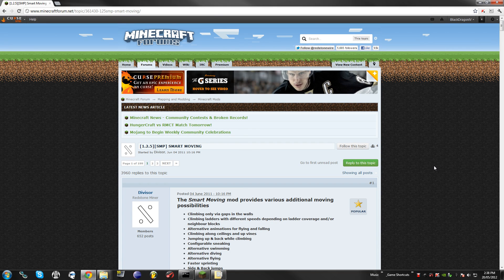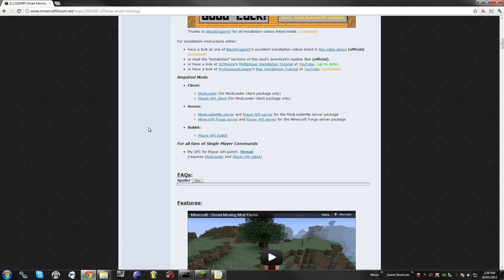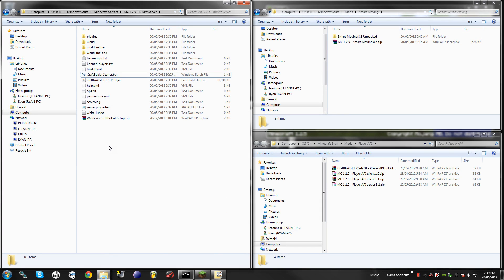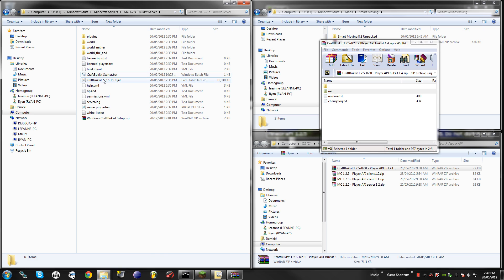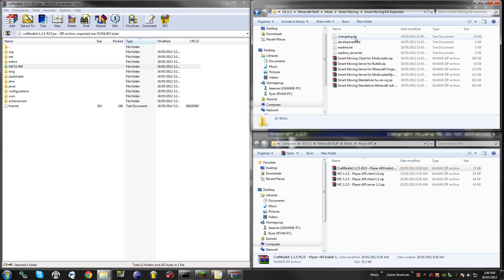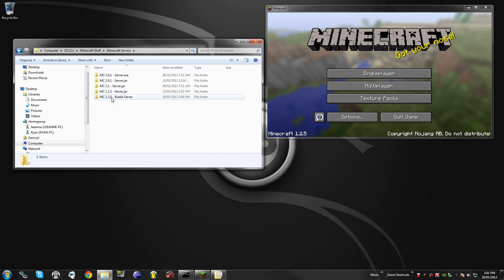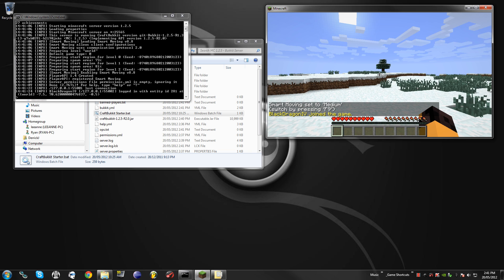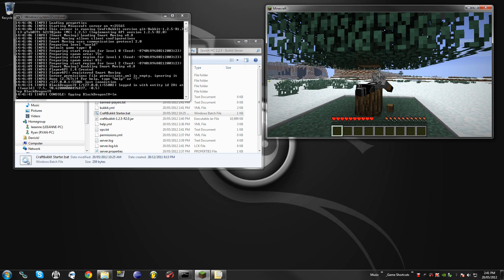Smart Moving Installation - Bukkit Server *Up-to-date